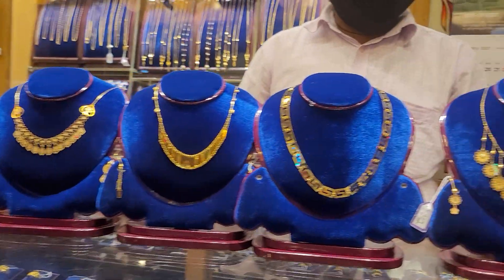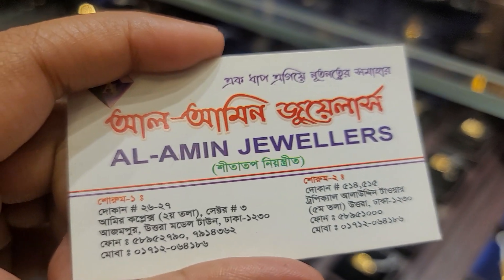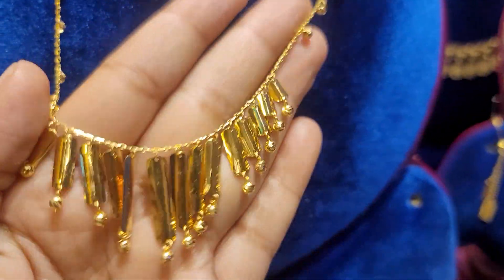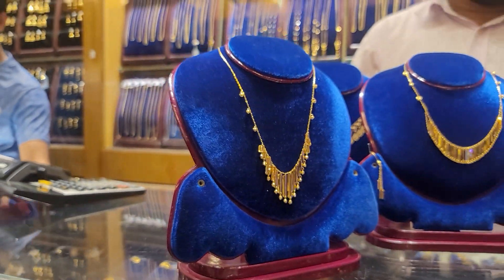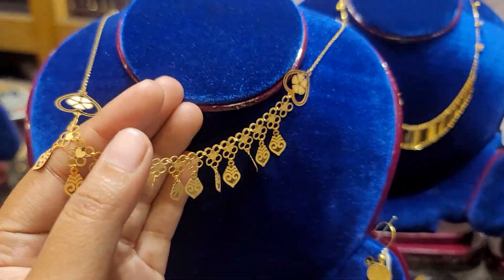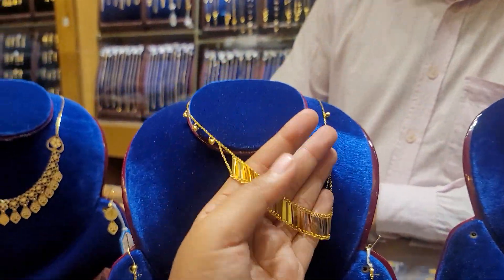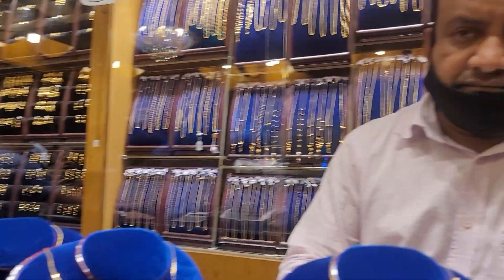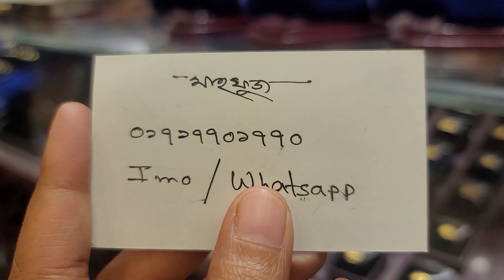৩ আনা সোনার জরোয়া নেকলেস /gold necklace jewellery